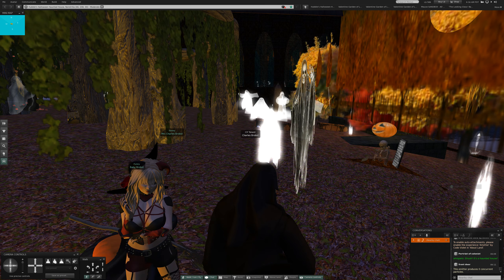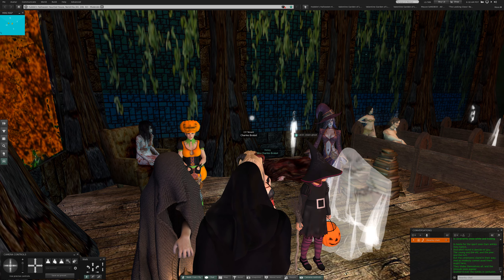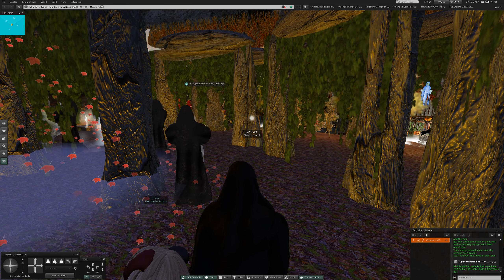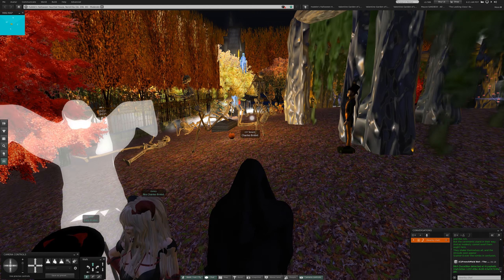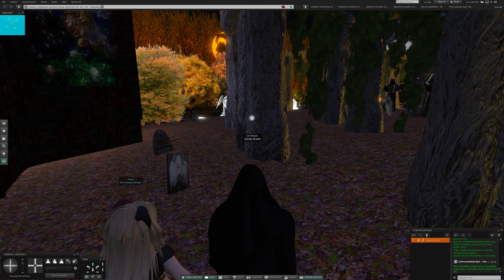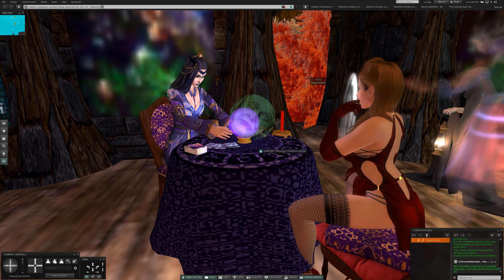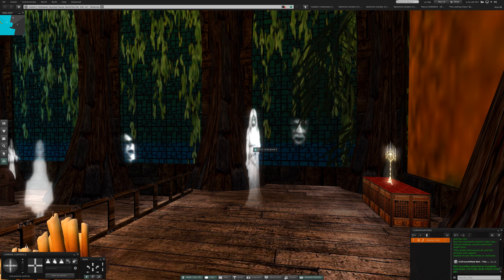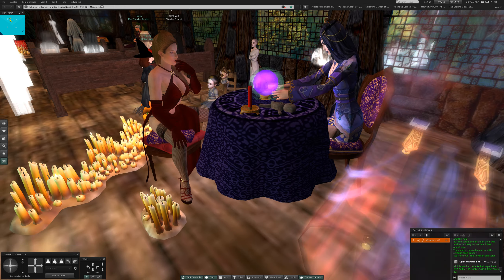2 Walk a bit in my Graveyard in Second Life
Visit me at my Haunted Halloween House and Graveyard